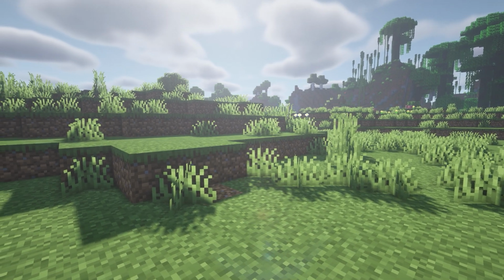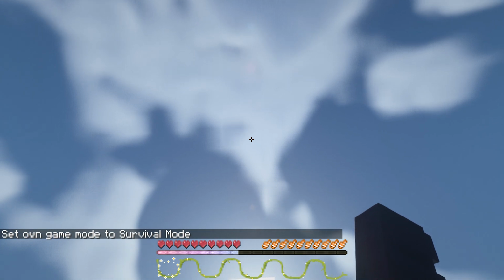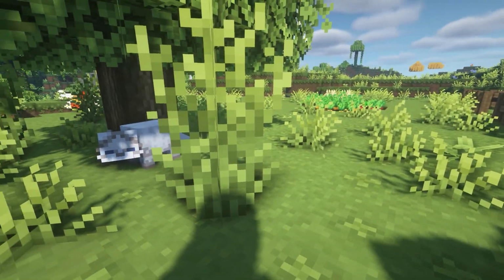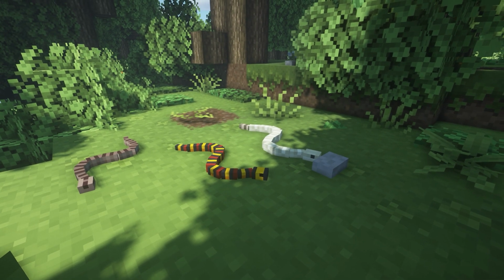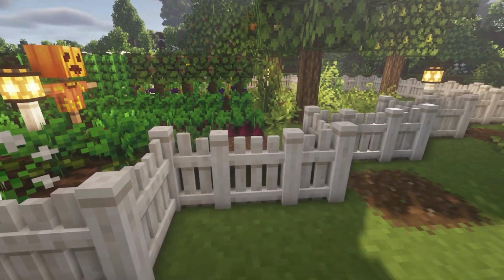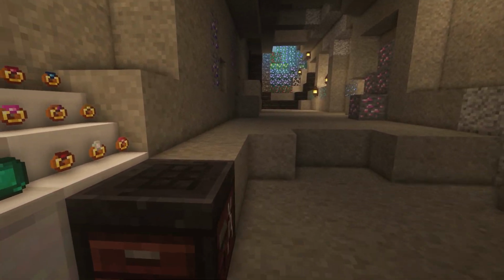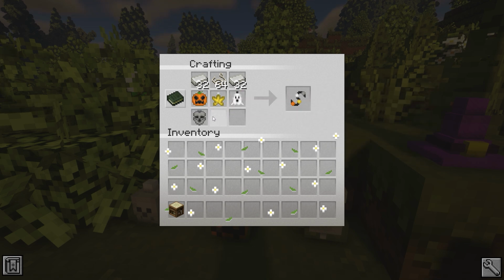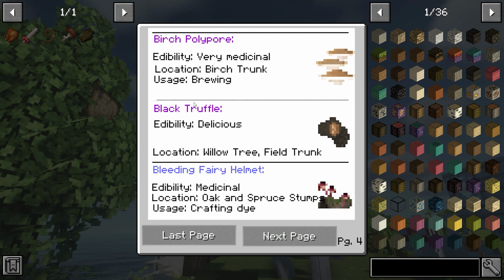How to make your minecraft world cute (with texturepacks & Mods! 1.16.5-1.20.1)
✼ Be sure to follow my planet Minecraft to see my texturepack collections!

For affordable server hosting, try BisectHosting! A really affordable server host, with no issues what's so ever! You can even use modpacks & mods!

» How i install my minecraft mods (twitch launcher has now became curse launcer, same concept though) (Updated tutorial coming soon!)=